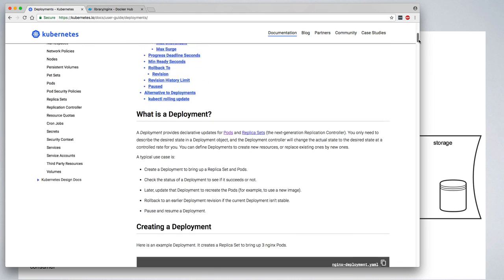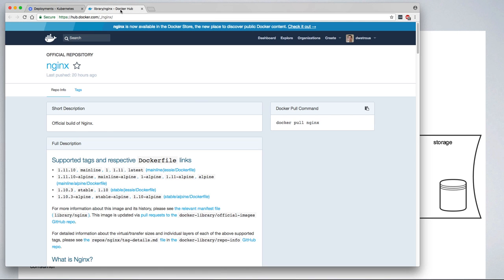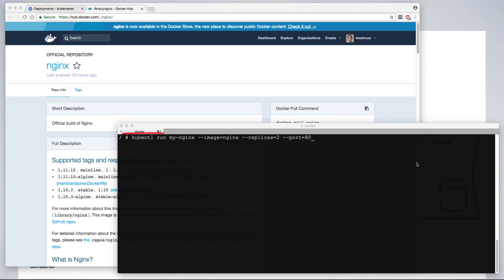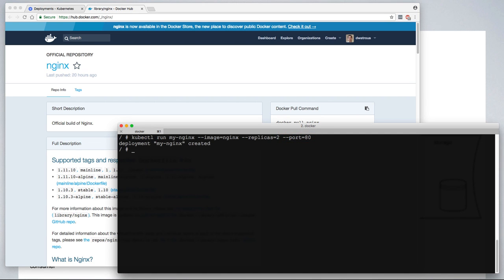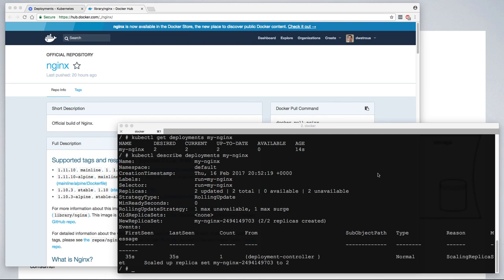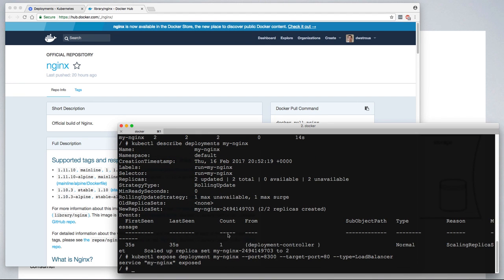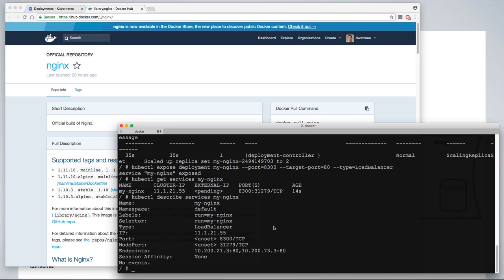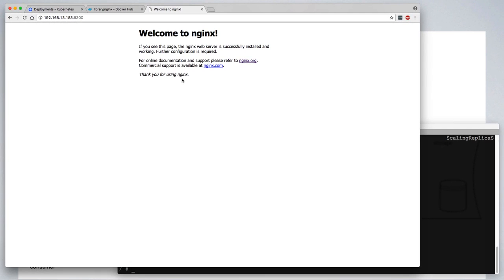Kubernetes bootcamp and deploy application using run and expose commands?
Kubernetes run and expose deployments explanation.

In this tutorial, you will learn Docker useful commands.